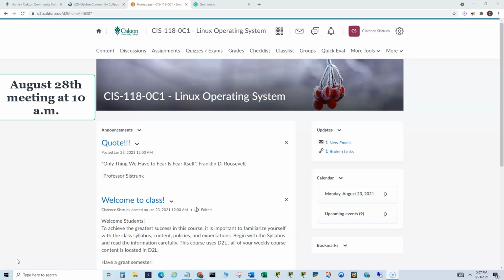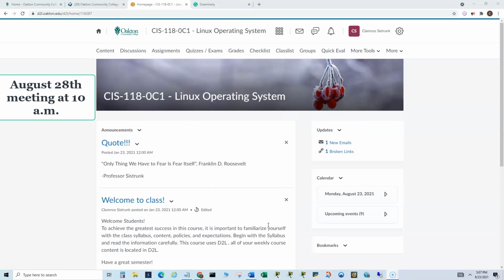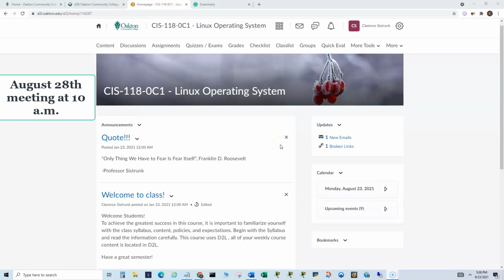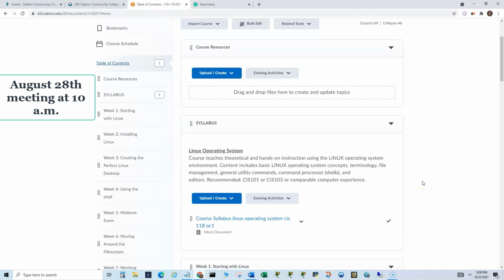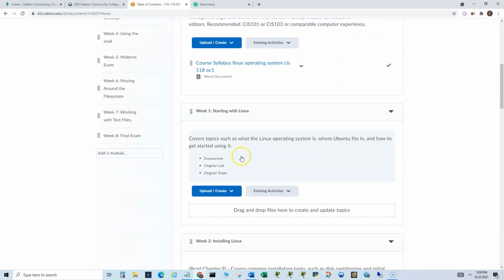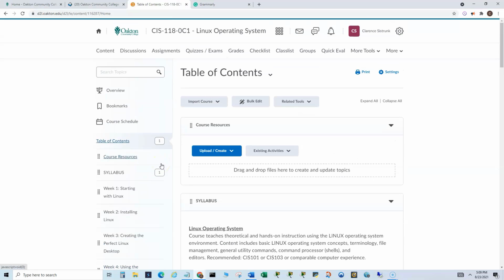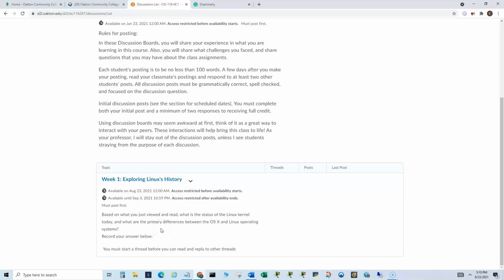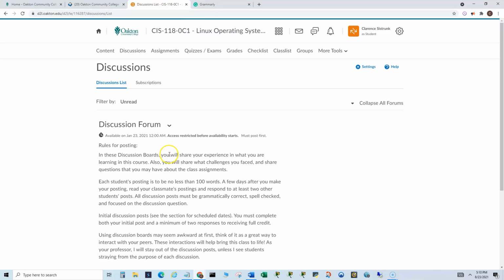Linux Class Information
Course teaches theoretical and hands-on instruction using the LINUX operating system environment. Content includes basic LINUX operating system concepts, terminology, file management, general utility commands, command processor (shells), and editors. Recommended: CIS101 or CIS103 or comparable computer experience.